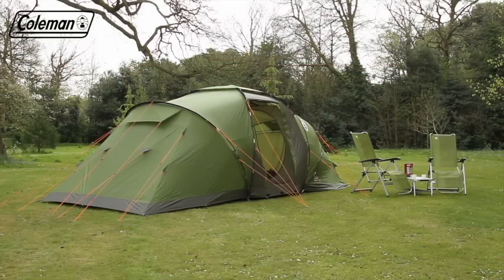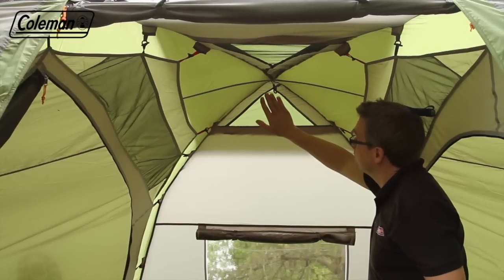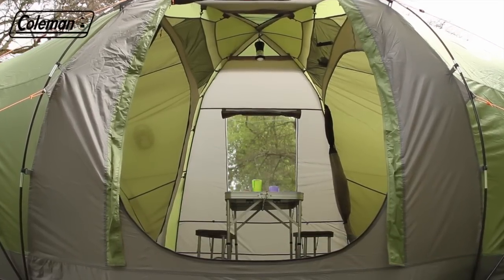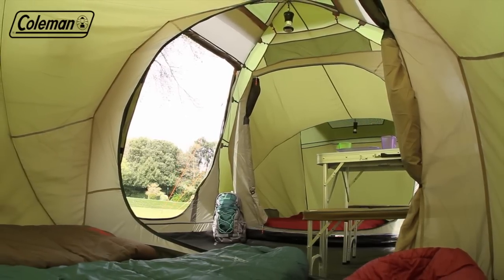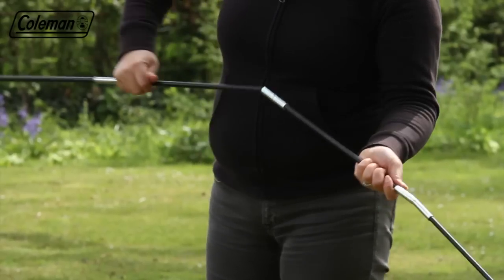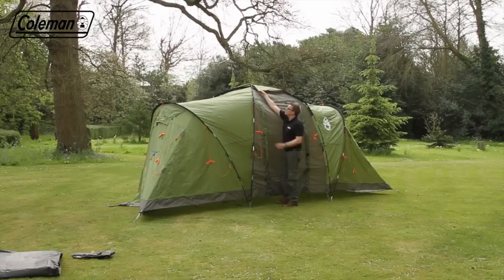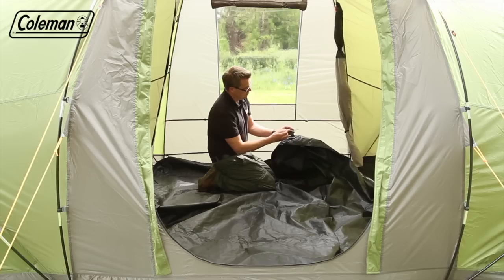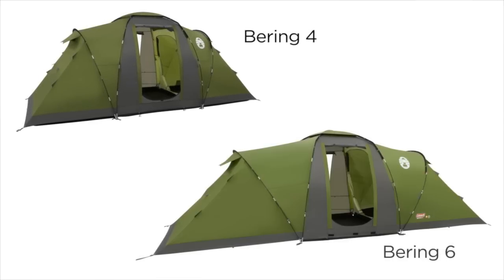Coleman® Bering 6 - Six person Family Camping Tent - EN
Spacious and well-ventilated, the Bering 6 is a roomy tent that provides comfortable living conditions for up to 6 people thanks to its 2 bedroom vis-à-vis layout.

In addition to a bright and spacious living area, the Bering 6 tent features a convenient PE rising groundsheet.

Also, the groundsheet’s high side panels secure the tent from heavy showers. Reflective guylines keep the risk of tripping to a minimum.